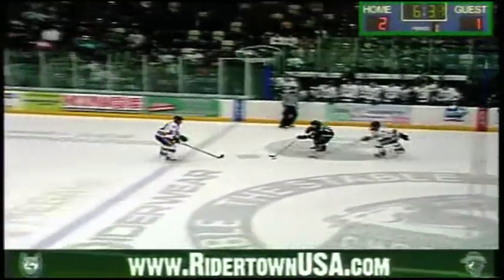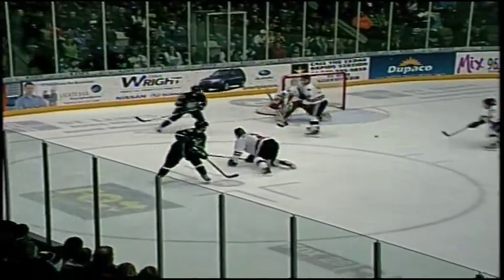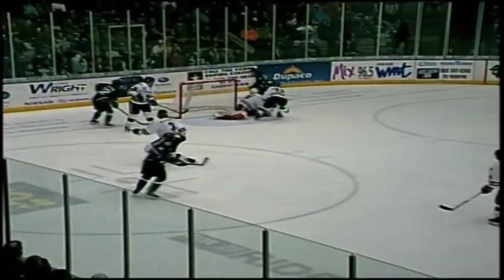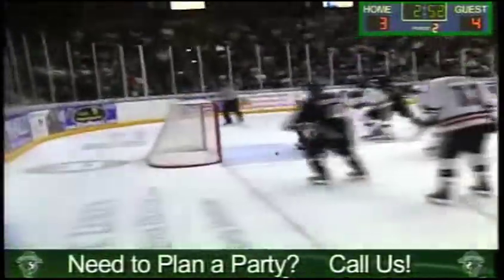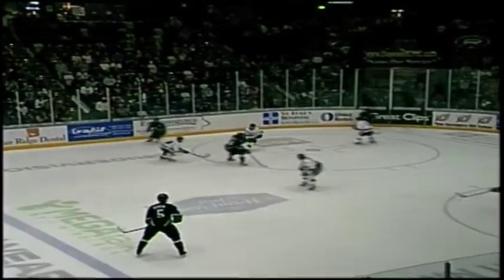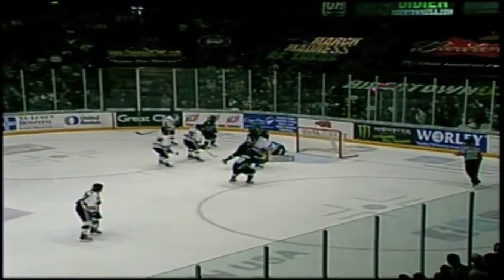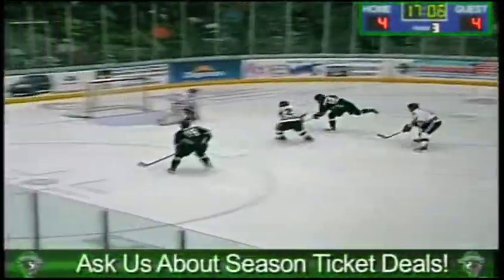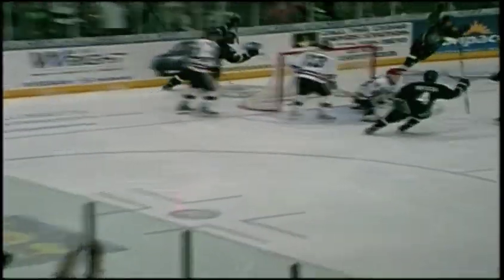January 13, 2012 Highlights vs. Waterloo